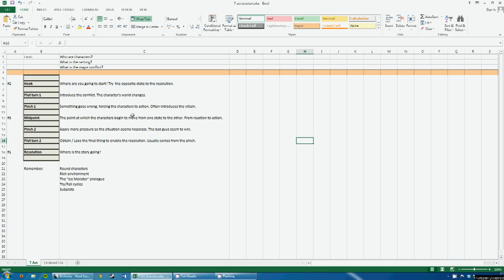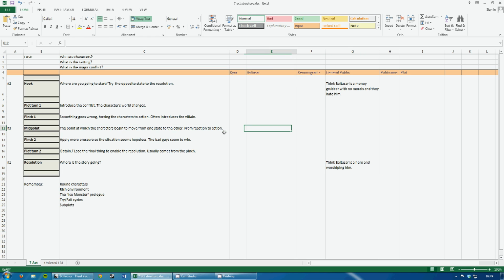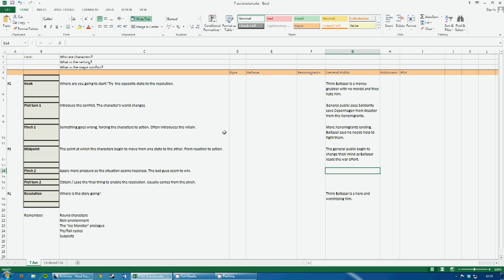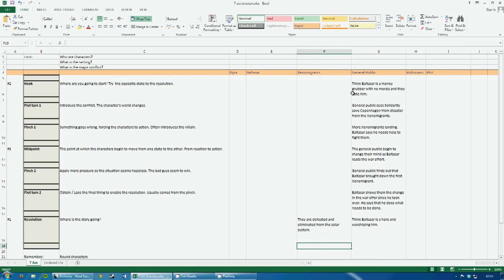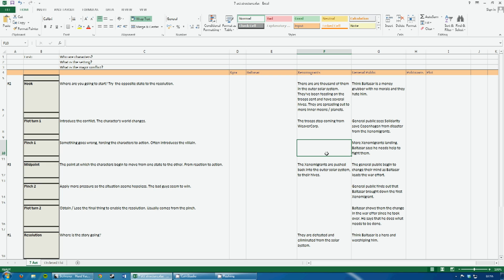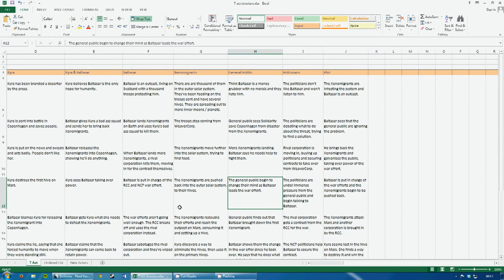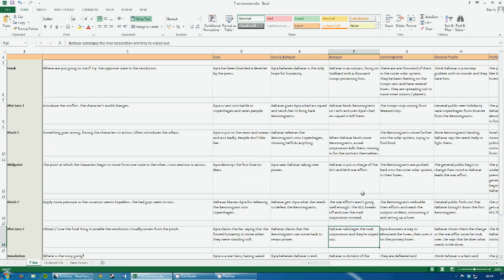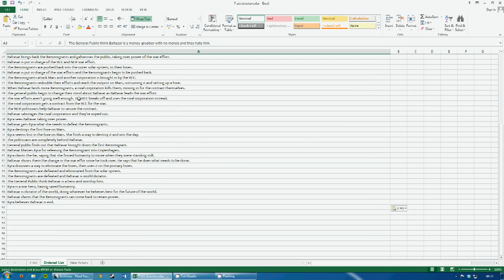The Nitty Gritty of Writing a Novel 5: 7 Act Structure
The Nitty Gritty of Writing a Novel

This a video series describing the steps I go through in writing a novel, from initial idea to finished book. In each video, I'll be going through my process of outlining, writing and editing. If you're an author or aspiring writer, hopefully you should find something useful in this series.

And here's the link to a blank version of my Excel spreadsheet